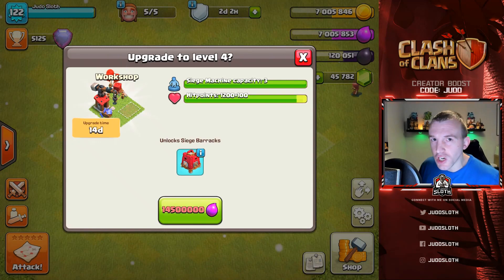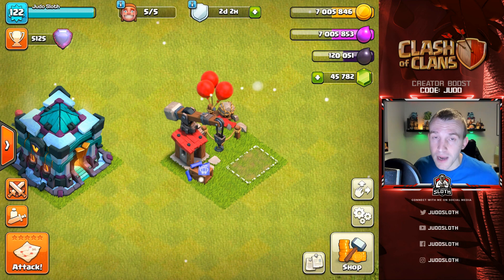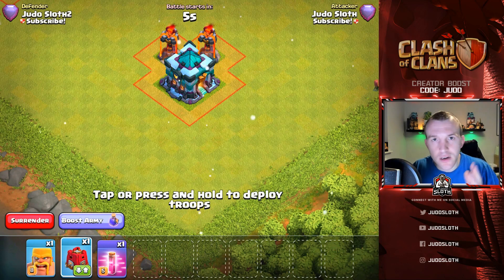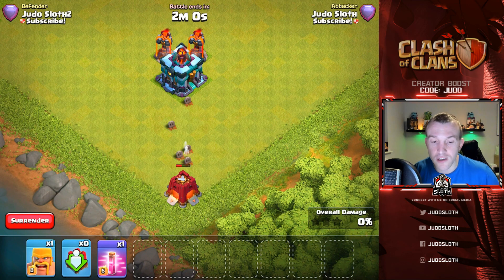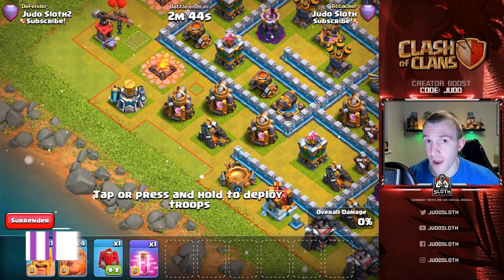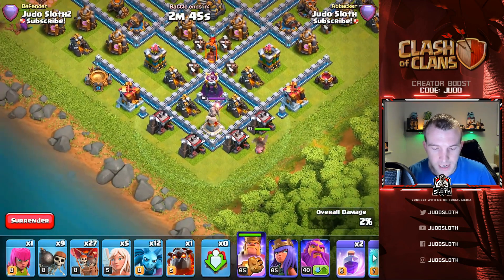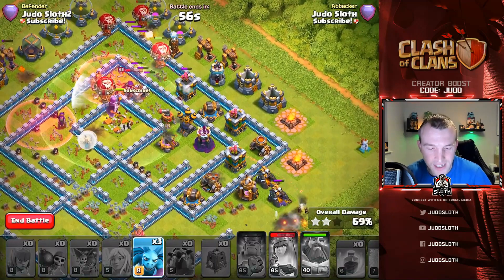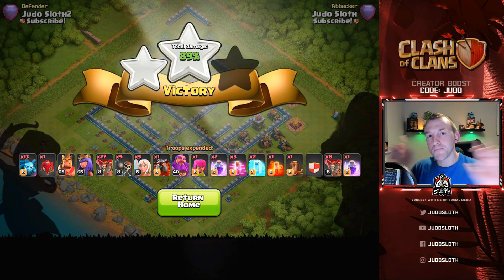NEW SPAWNER SIEGE MACHINE for CLASH OF CLANS! The Siege Barracks - Winter Update Sneak Peek 2!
Town Hall 13 brings a New Siege Machine, the Siege Barracks. The Clash of Clans Winter Update Sneak Peeks are well under way and today brings you the exciting information regarding the New TH13 Siege Machine. The Siege will work like a Spawner Building initially releasing a PEKKA and Wizard Troops before finally your Clan Castle Troops after the time runs out. Clash On!